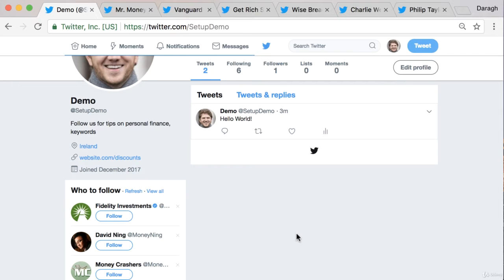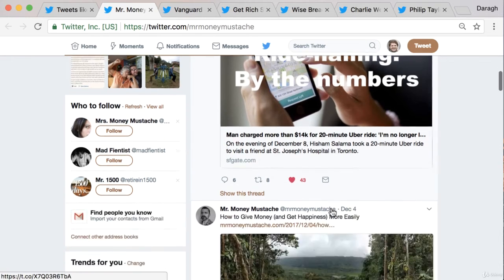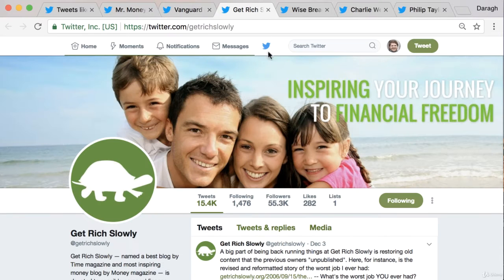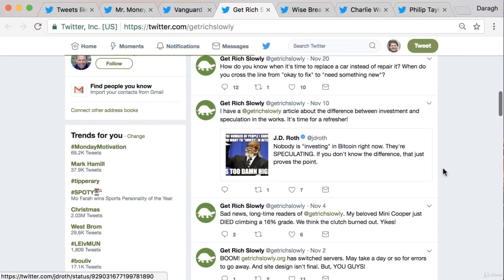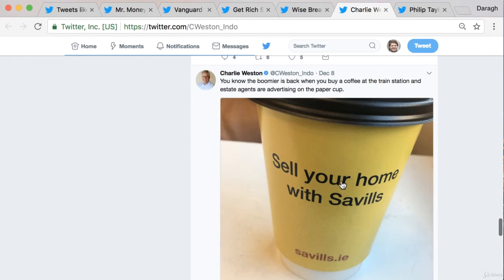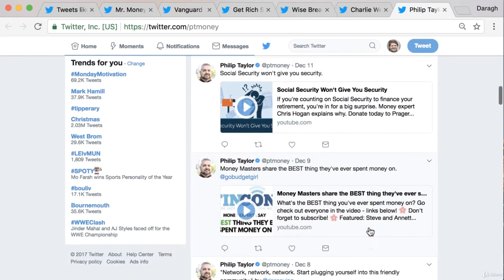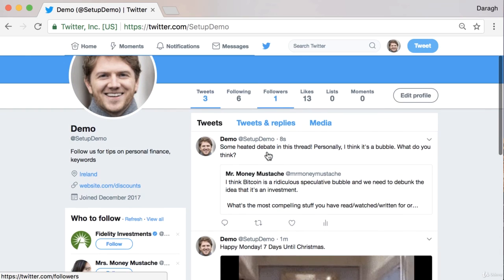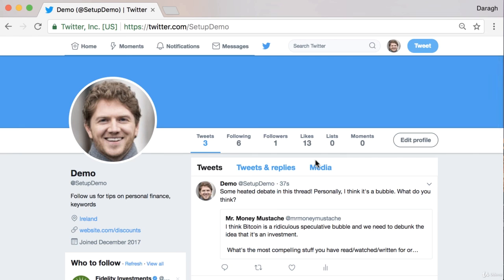6. Twitter - What to Post